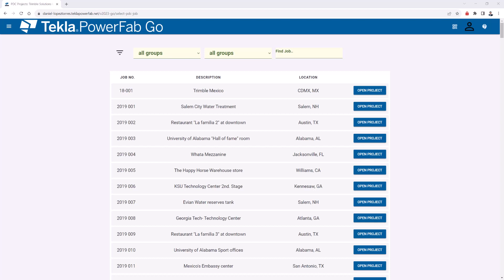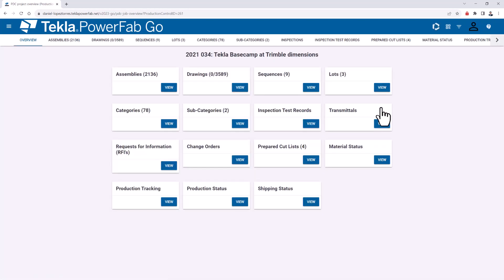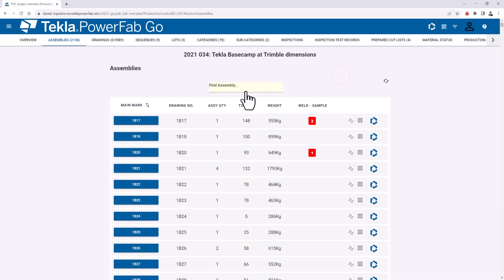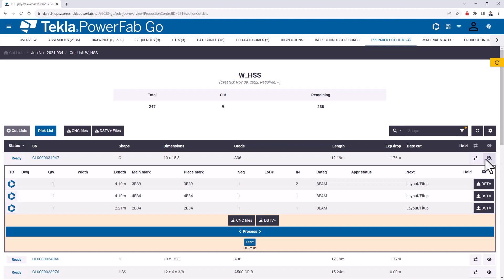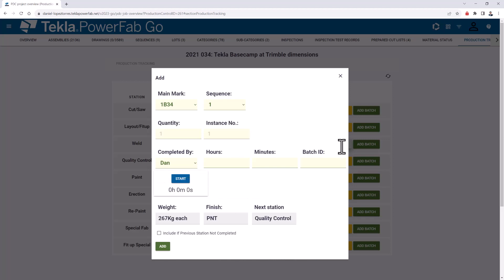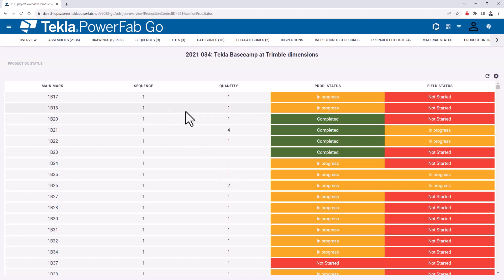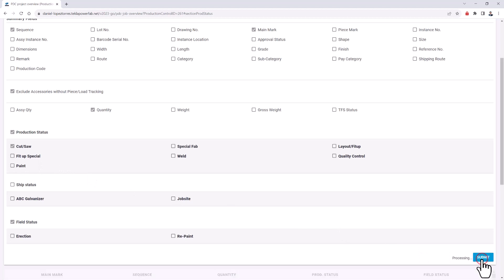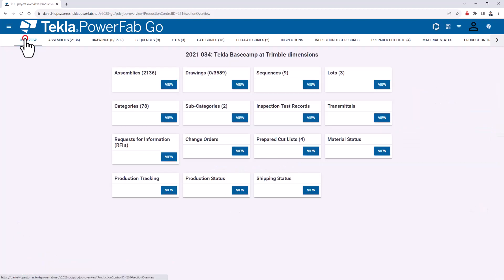Tekla PowerFab Go: Production Status and Next Station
This video expands on last month's Tips and Tricks video with a demonstration of the Production Status and Next Station features in PowerFab Go.